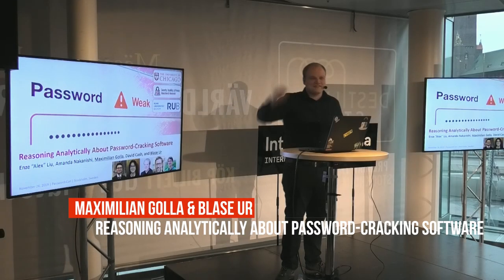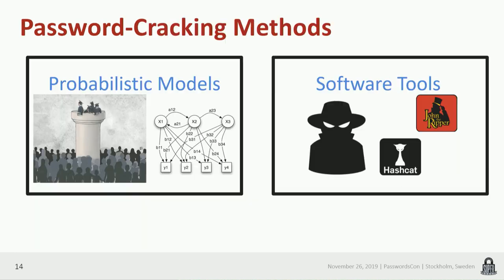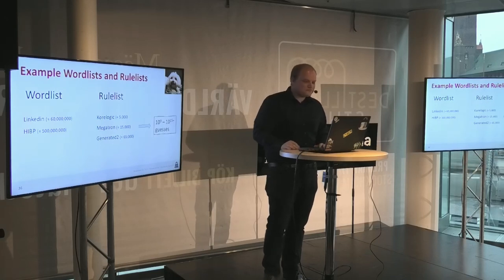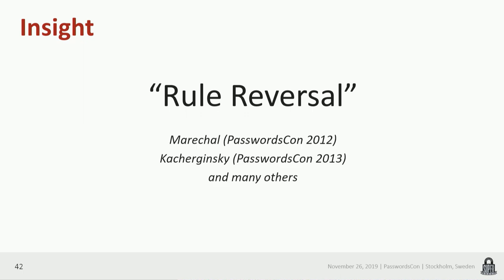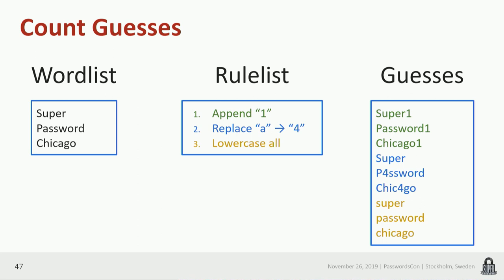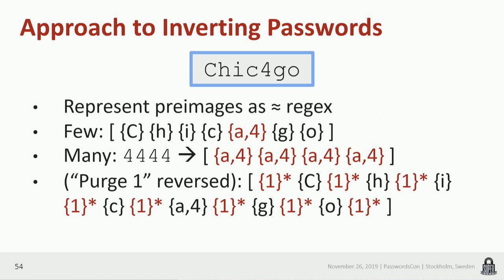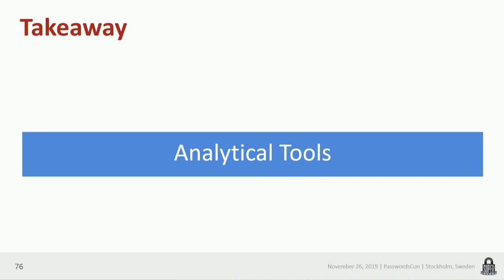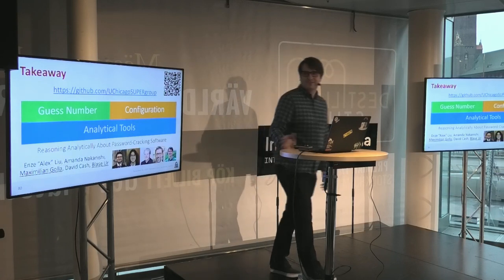09 - Maximilian Golla & Blase ur - Reasoning Analytically About Password-Cracking Software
Maximilian Golla & Blase Ur presenting at PasswordsCon ind19 in Stockholm on November 26, 2019.